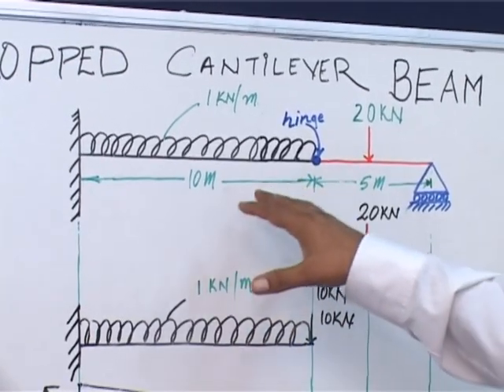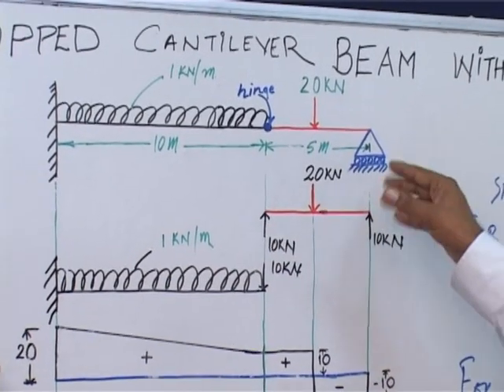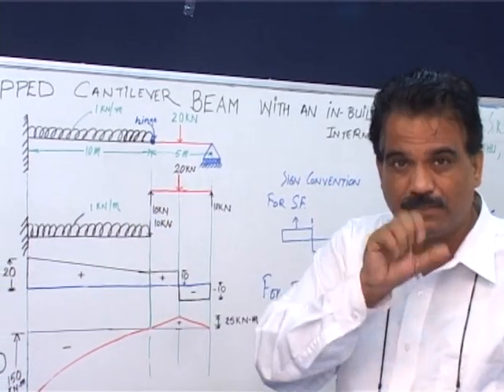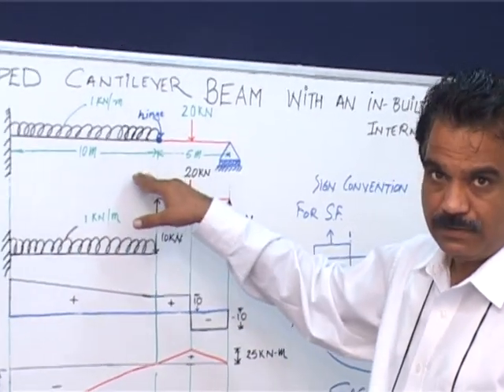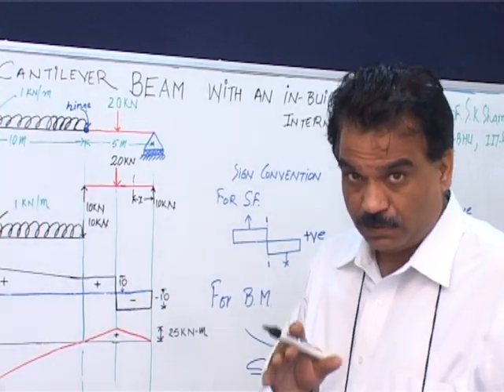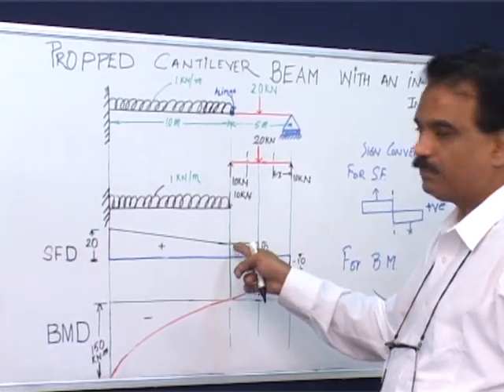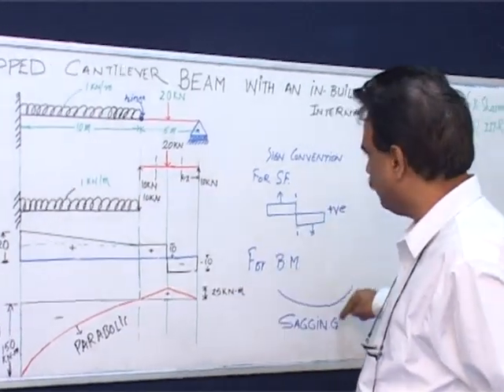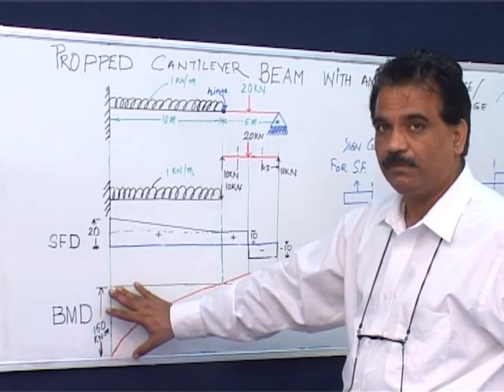GATE Coaching @TUNE - ME- EM